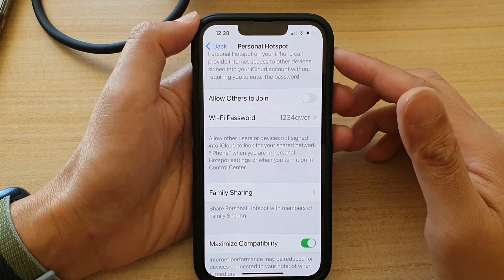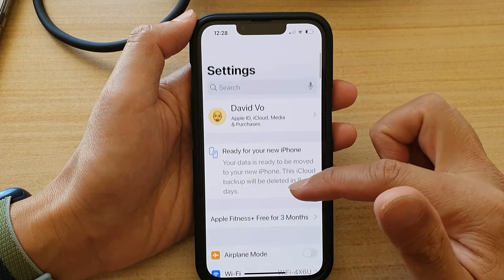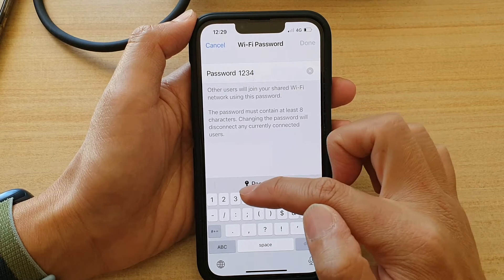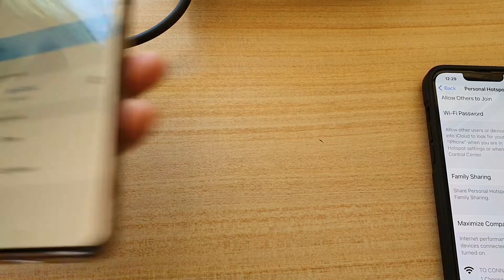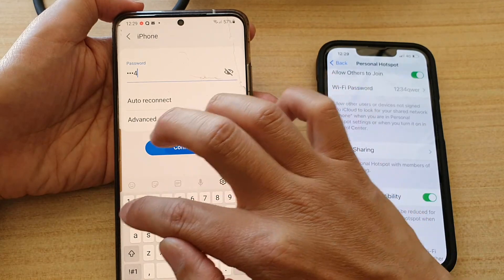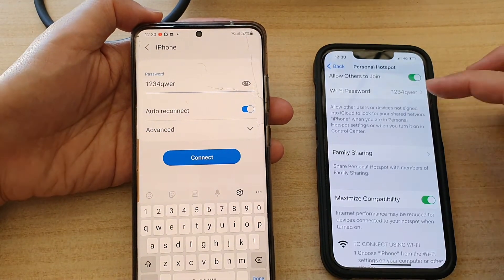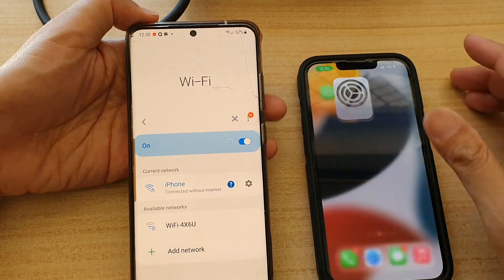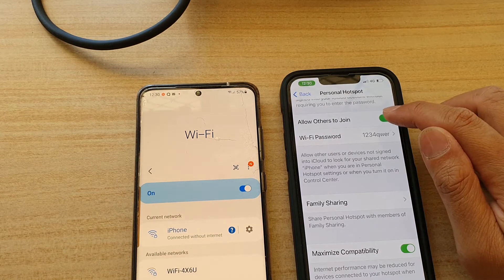iPhone 13/13 Pro: How to Setup Personal Hotspot To Share the Internet Connection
Learn how you can setup the personal hotspot to share the internet connection on iPhone 13 / iPhone 13 Pro/Max Mini.